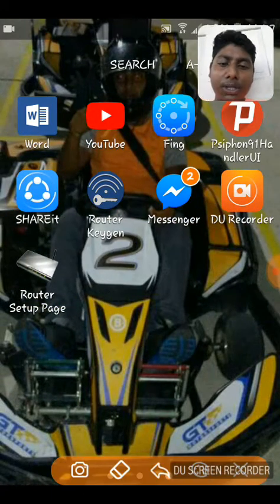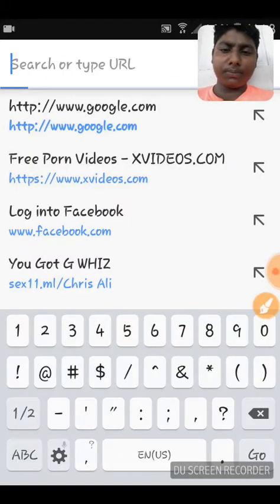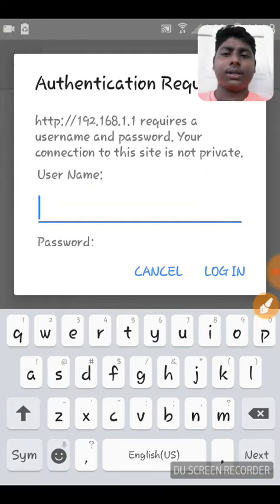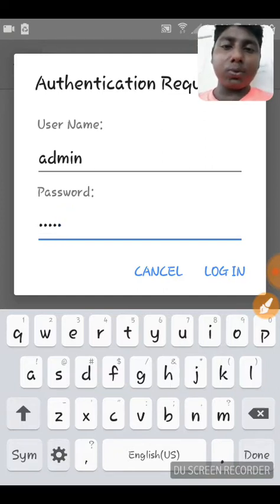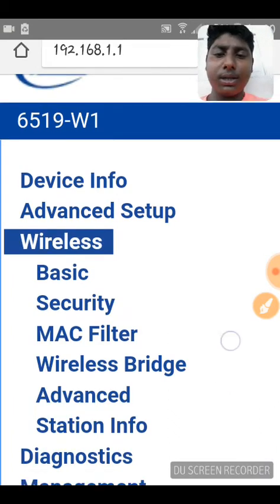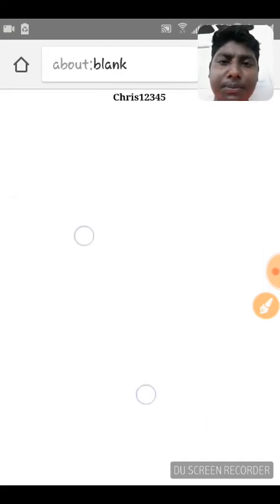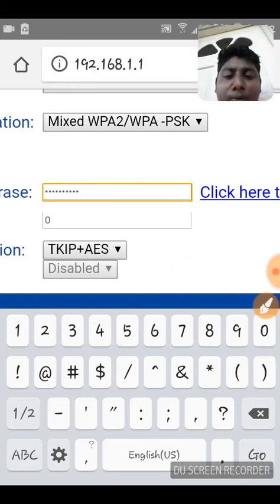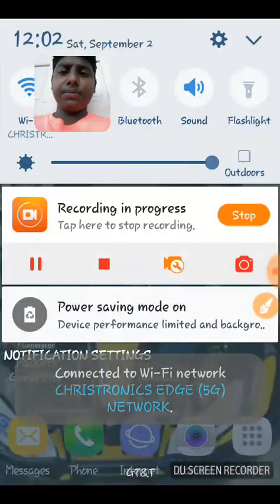How to change wifi password on gtt dsl modem or router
How to change wifi password on zhone modem router